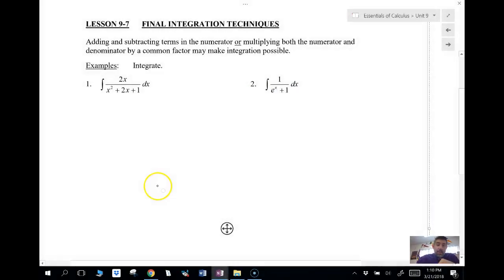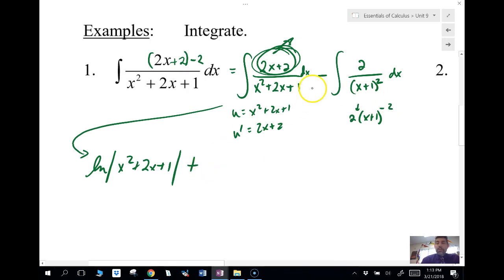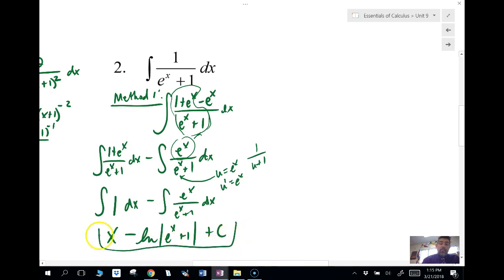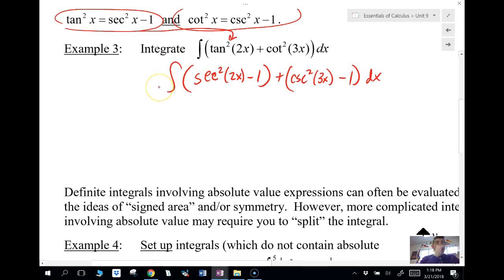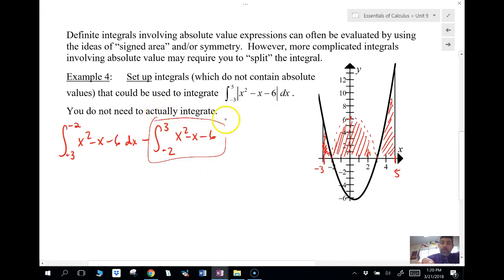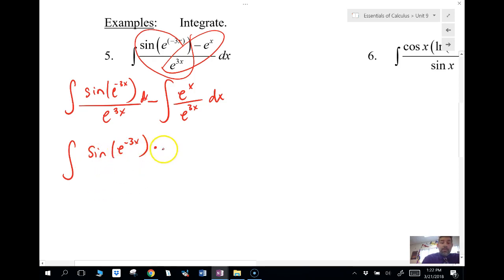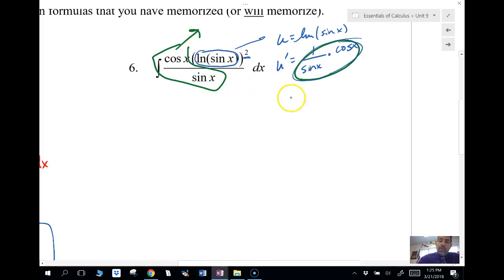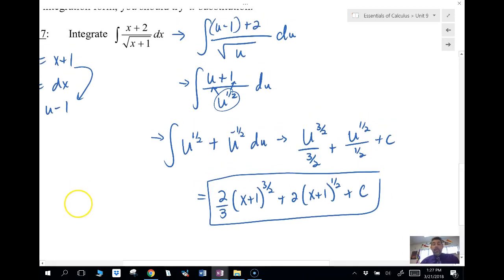Final Integration Techniques